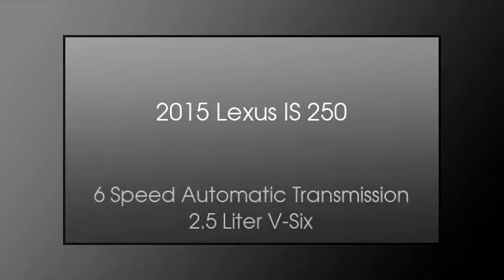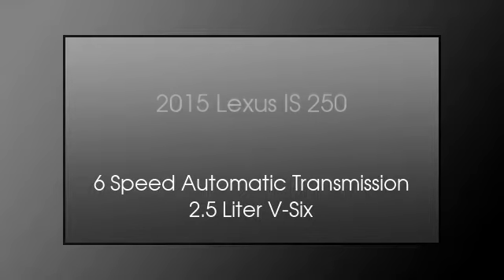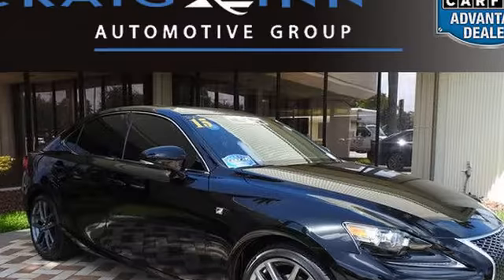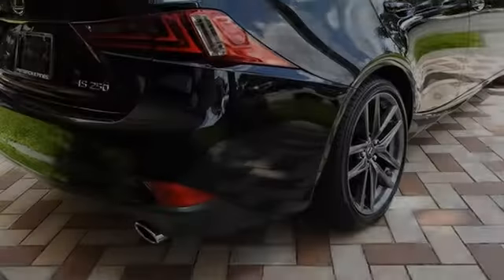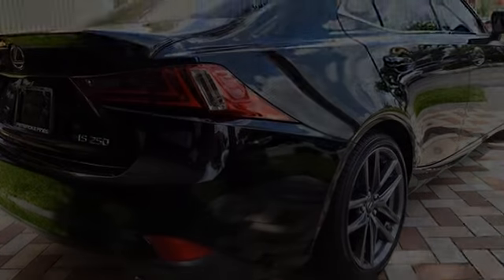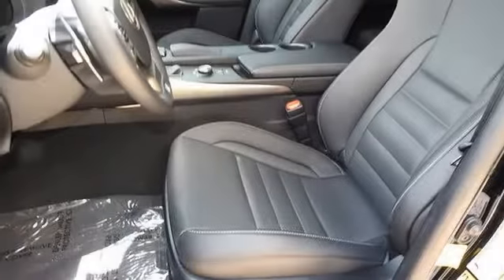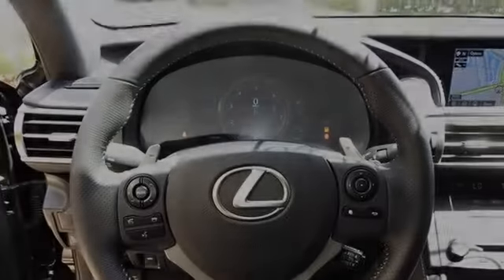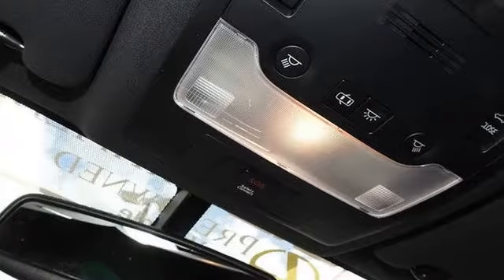2015 Lexus IS 250